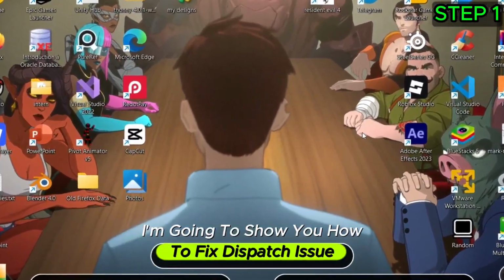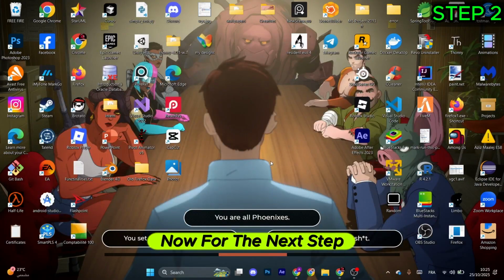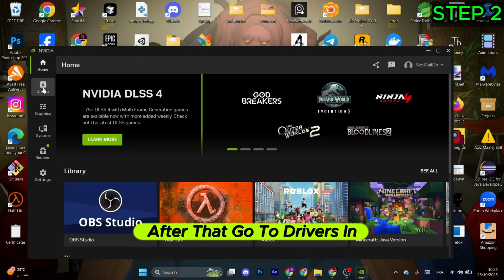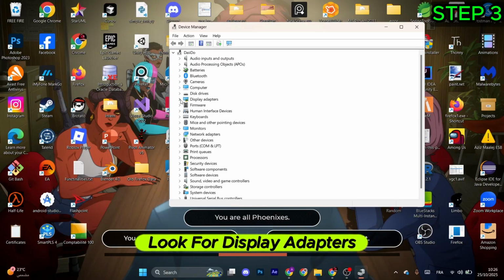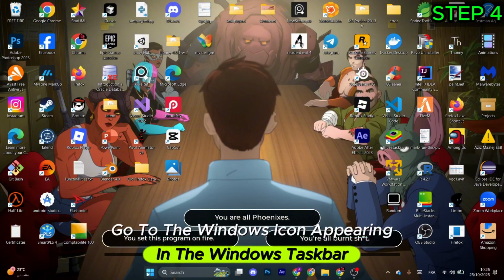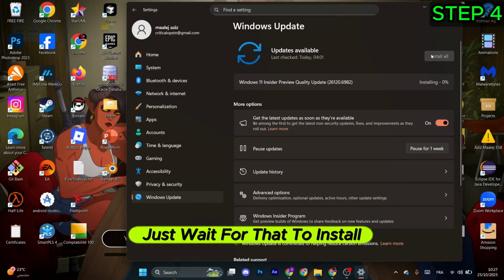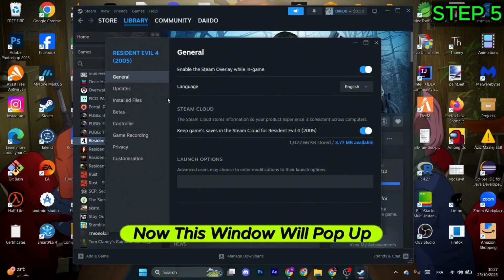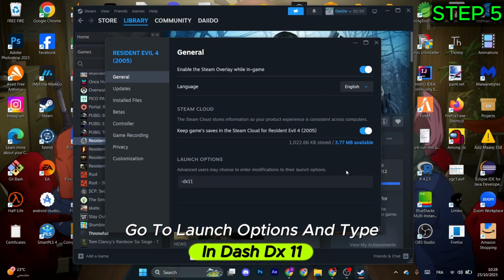How to Fix Dispatch Game Not Working / Launching / Crashing / Black Screen / Freezing (Quick & Easy)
Is Dispatch Game not launching, crashing, or stuck on a black screen? 🚓💻 Don’t worry — this video will show you step-by-step solutions to fix all common PC issues including freezing, crashes, and startup problems.

✅ In This Video, You’ll Learn How To:

Fix Dispatch Game not launching or loading

Solve black screen or infinite loading issues

Stop crashes, freezing, or stuttering during gameplay

Reinstall or update DirectX and Visual C++ Redistributables

Disable overlays (Steam, Discord, etc.)

Adjust compatibility and graphics settings